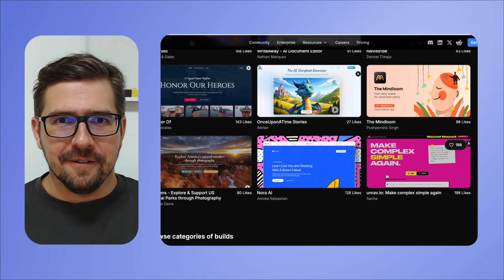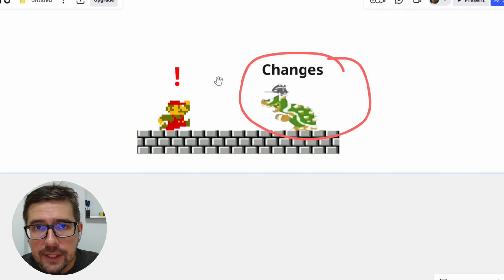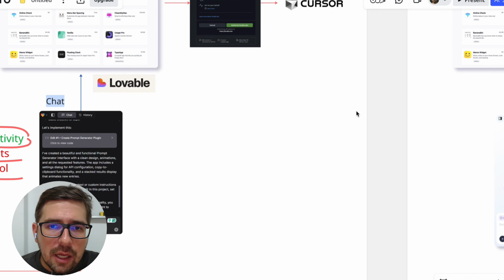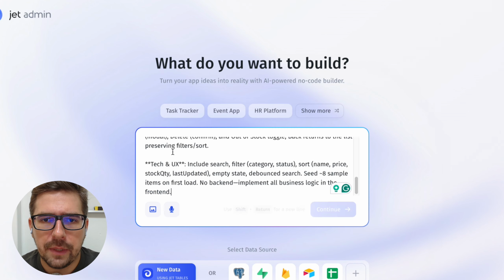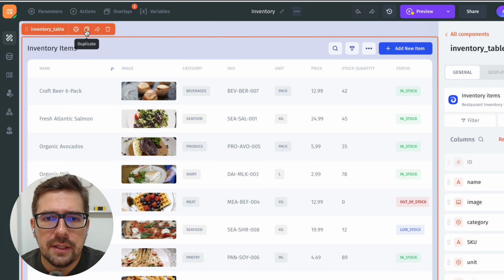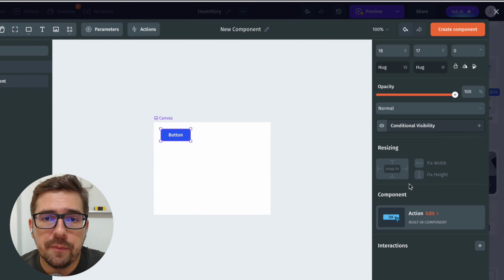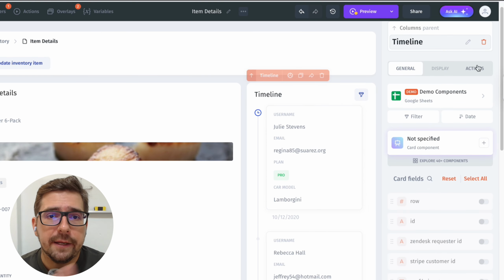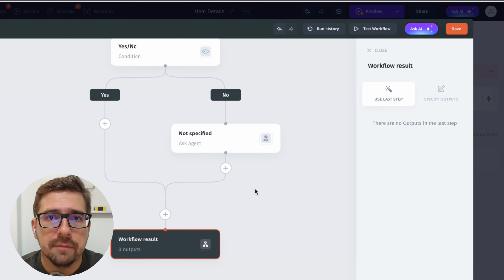Stop prototyping in Lovable, Bolt, or Replit - Build FUNCTIONAL apps with this app instead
In this video, I’m exploring one of the biggest issues with the modern AI app builders that prevents users from building full-stack production-ready apps: a lack of control over editing their initial draft. I investigate what tools like Lovable, Bolt, Replit, V0 are missing and how it can be addressed with a visual (no-code) builder layer.

KEYWORDS (for SEO):
No-code tools, Ai apps, AI app builder, best no-code tools 2025, gpt-4 app builder, claude ai builder, firebase studio, bolt.diy, build apps without coding, cursor alternative, lovable alternative, no code ai tools, build apps with gpt-4, no code startup, ai for entrepreneurs, ai development tools, full stack ai app builder.